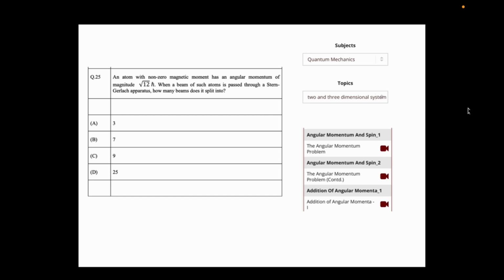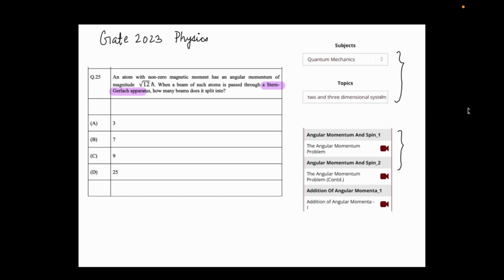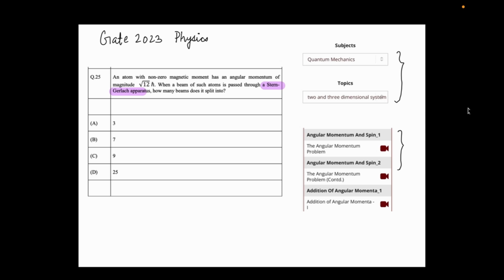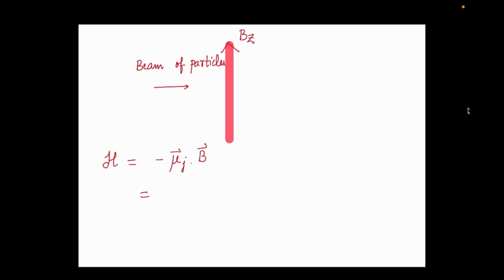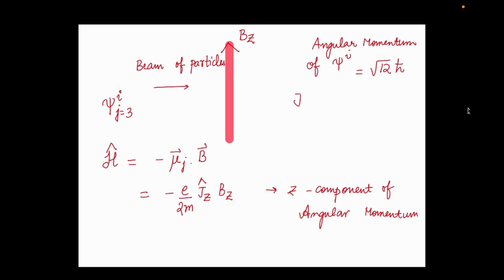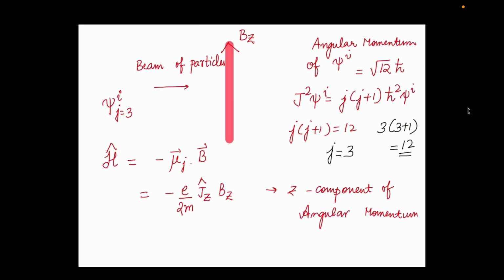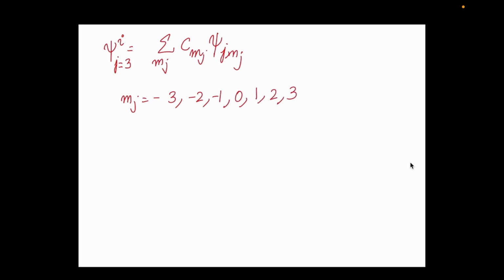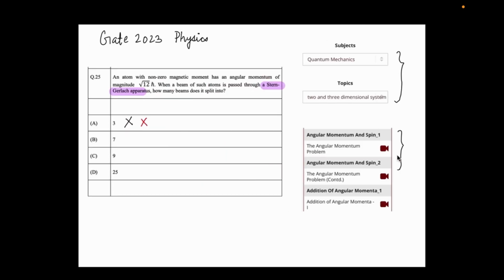Q25 PH 2023